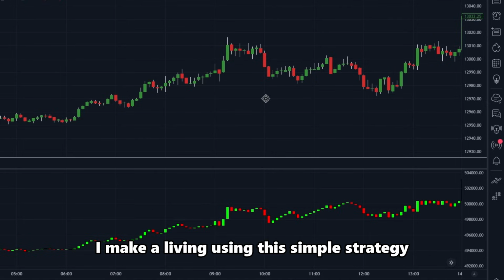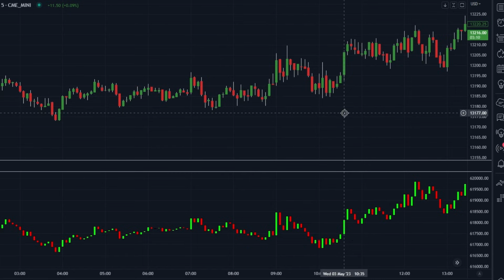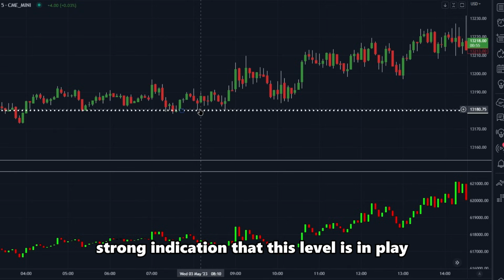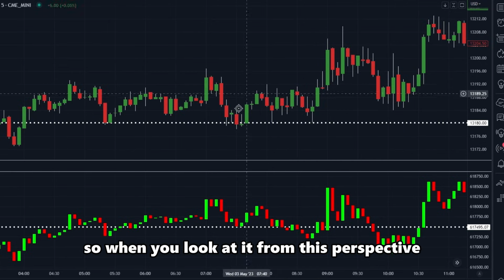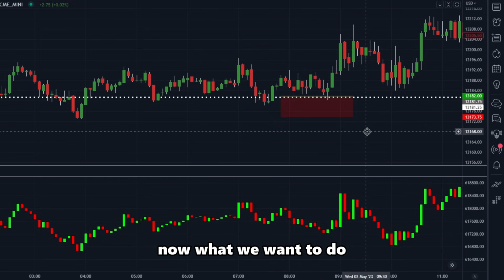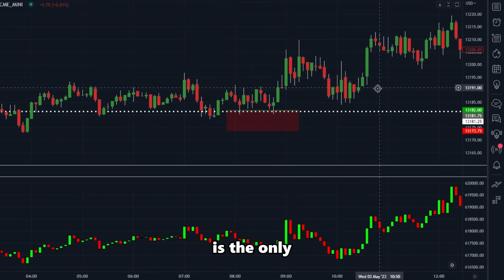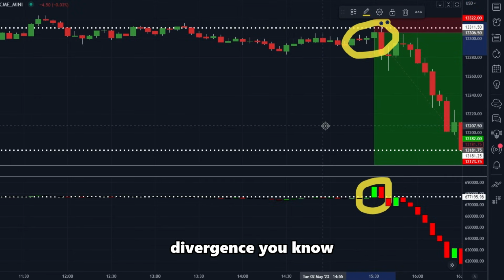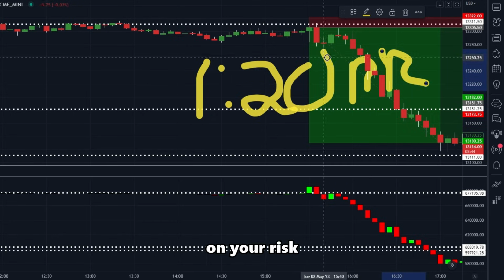How I Earn A Living With This Simple Trading Strategy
• trading futures
• how to trade profitably futures/forex/stocks/crypto
• risk management
• financial trading
• cumulative delta
• day trading
• trading psychology